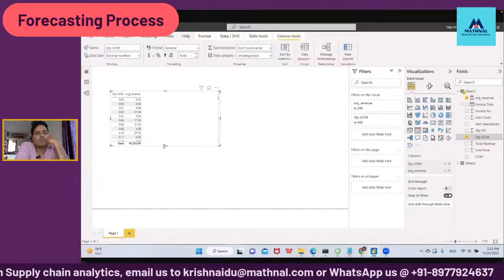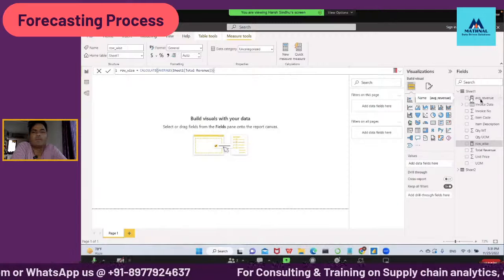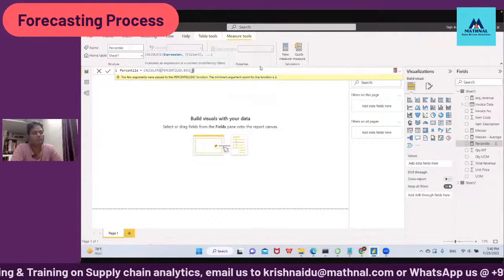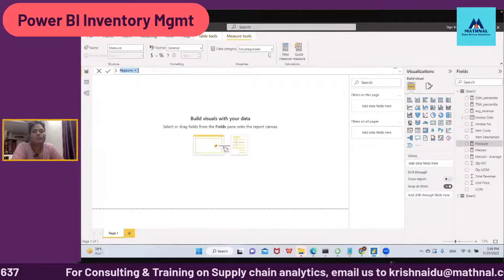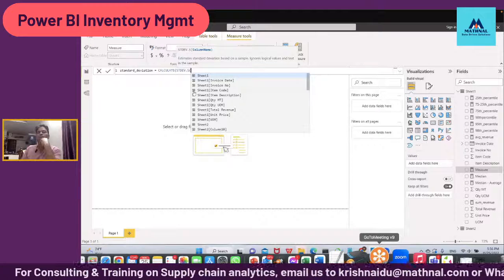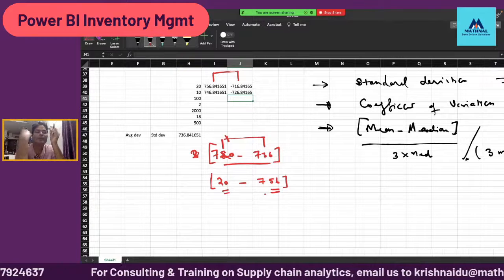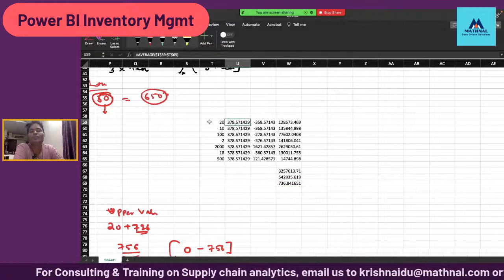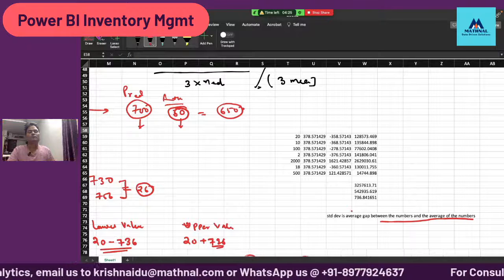Power BI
Inventory Management through power bi